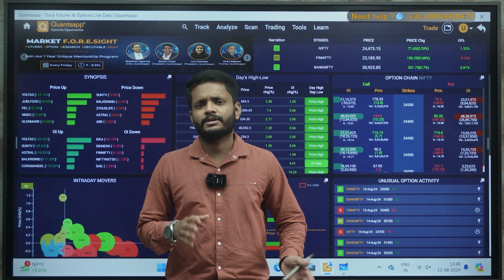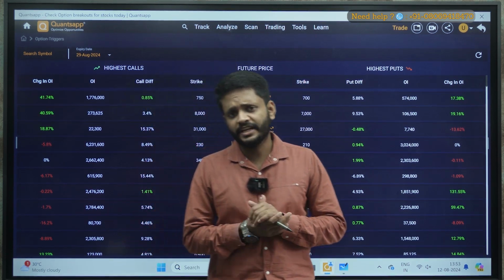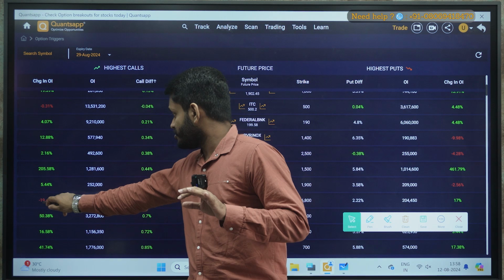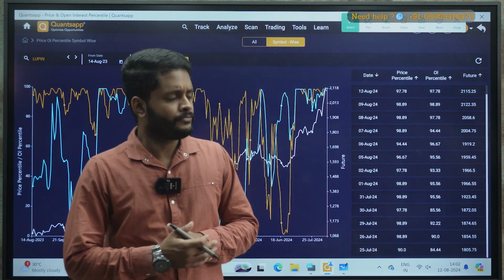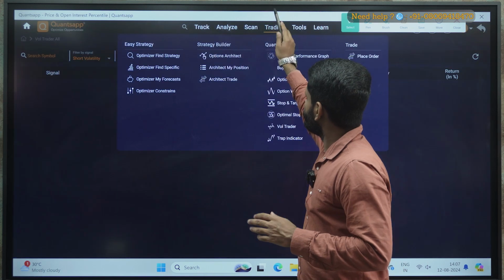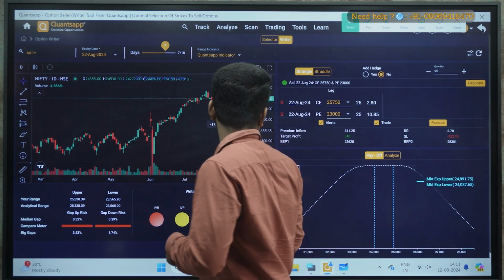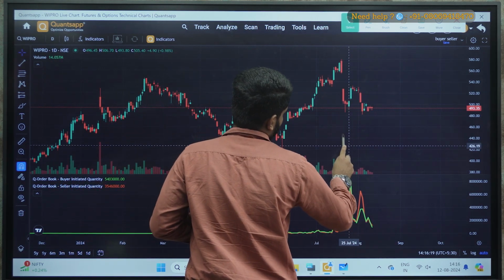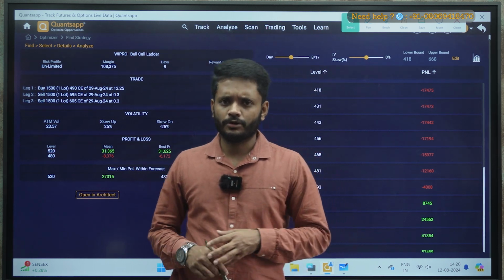Trading with Quantsapp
• Key Take-aways from this video:
• Knowledge about Intraday options trading
 ● Stock selection for Option writing
 ● Option writer tool (Proprietary Quantsapp tool)
Discover the specifics of option writing with Quantsapp's advanced Option Writer tool, which uses Greek parameters to make optimal range forecasting possible. This video reveals successful Options trading strategies for the Nifty and BankNifty, serving as a road map for beginners entering the world of options trading.
 Learn the skill of applying Greeks to forecast changes in the market and create profitable options strategies. This video is your ticket to confidently navigating Nifty and BankNifty and stocks dynamics, despite where you are in your trading career.